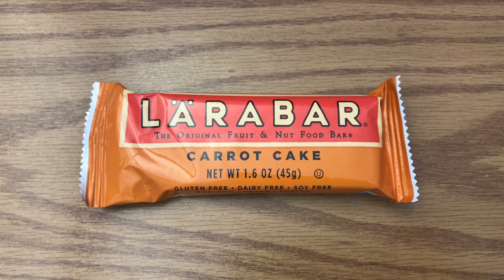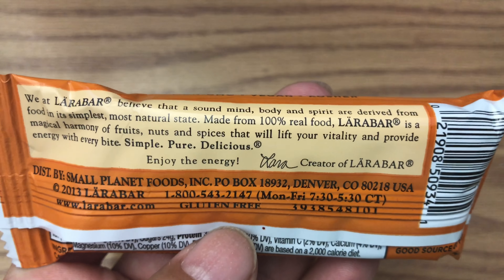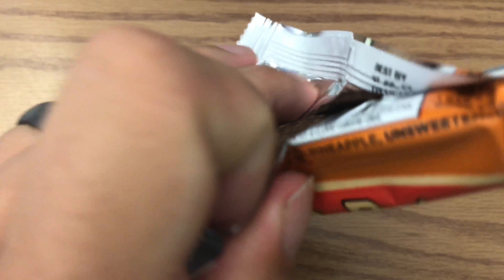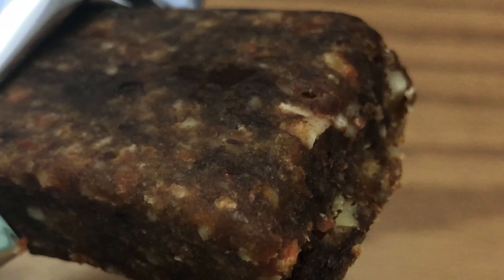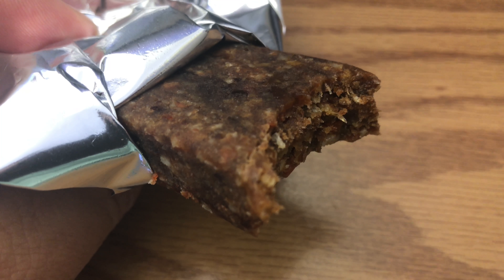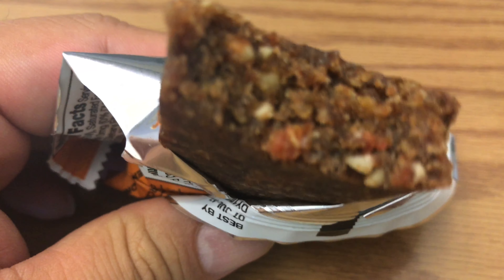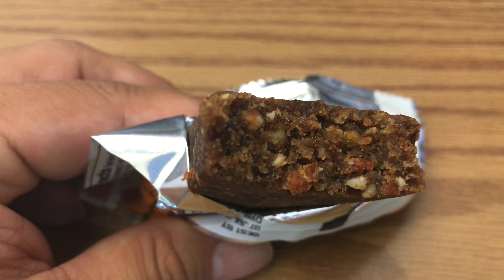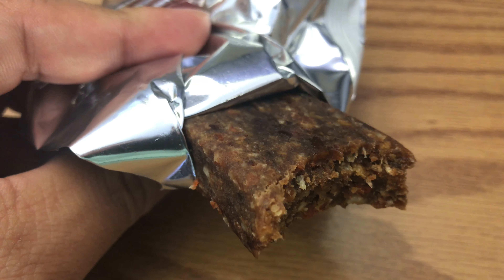LARABAR Carrot Cake fruit and nut bar taste test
WHOLESOME FOOD: Tasty and chewy snack bars that are Food Made From Food
• REAL FRUIT: 6-ingredient whole food bar made from a simple blend of dates, cashews, almonds, lemon juice concentrate, dried lemon juice concentrate, natural lemon flavor
• SIMPLE INGREDIENTS: Gluten-free, non-GMO, vegan, soy-free, dairy-free
• CONVENIENCE: Real food snacks that are a real and simple sweet treat; Perfectly fits in your active lifestyle

The foundation of a sound mind, body, and spirit is derived from what you eat - and what you eat is most delicious and satisfying when it's in a whole, natural state. That's why Lara bar's Fruit Lovers bars only include simple, real ingredients. Lara bar believes that it's what's on the inside that counts, and, with only a few ingredients each, their bars are beautifully simple and delightfully delicious. They're kosher, dairy-free, gluten-free, and vegan. Minimally processed Fruit Lovers bars are a wholesome, on-the-go indulgence you can feel good about eating. Sign up for Amazon's Subscribe & Save for up to 15% off plus regular and routine deliveries and free shipping, all with the ability to change or cancel a subscription at any time. Expedition Money LLC